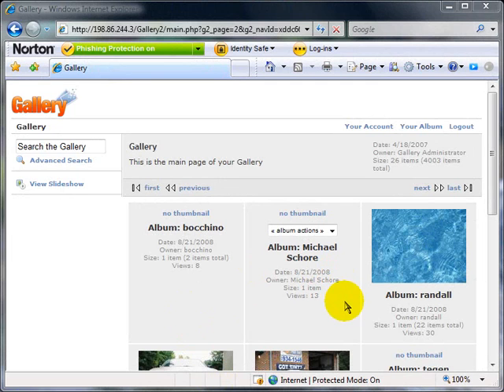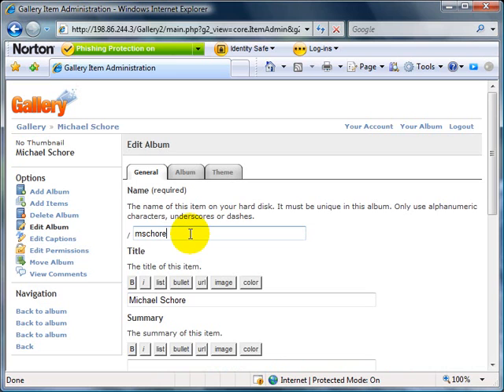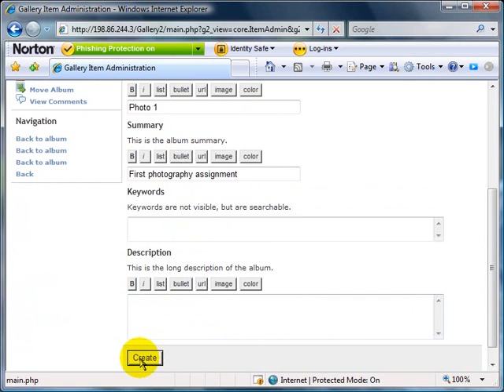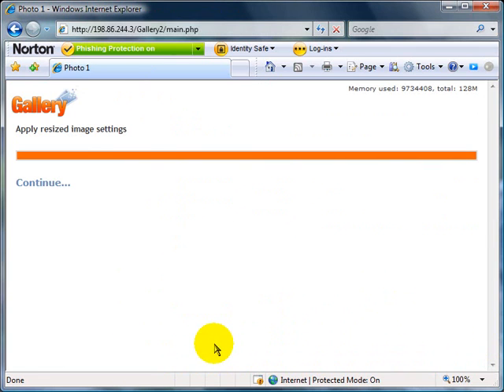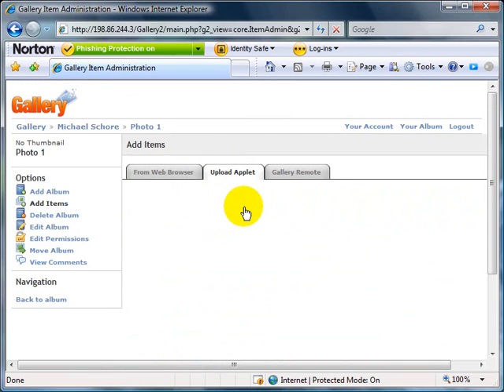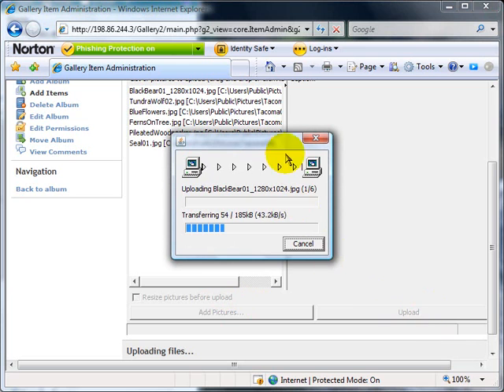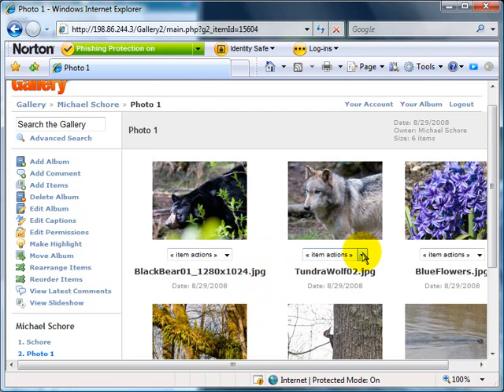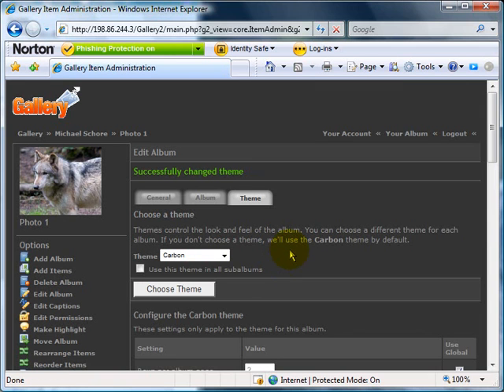GRD167: Using Gallery Basics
Demonstrates how to use the Gallery to upload your photos for GRD167